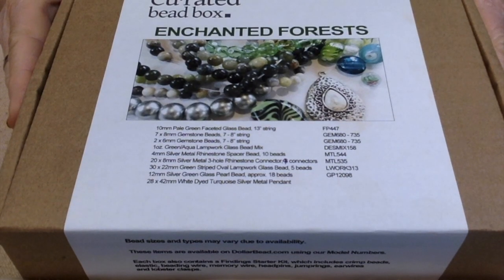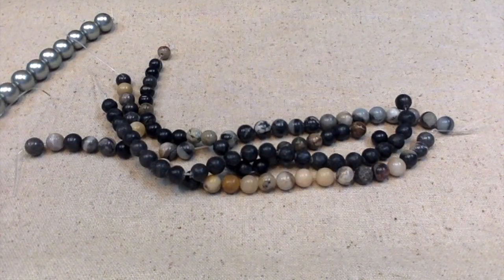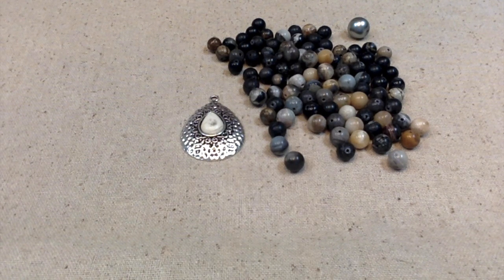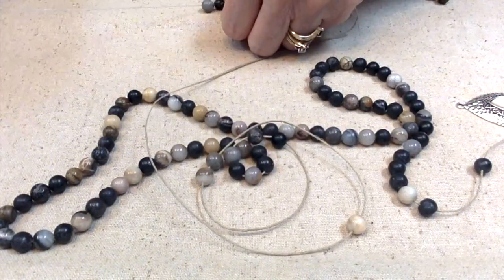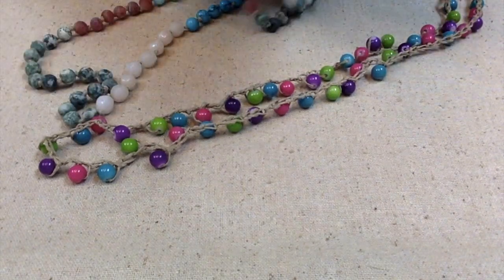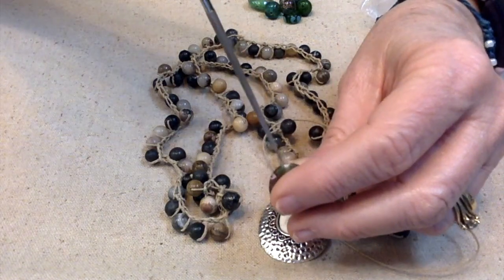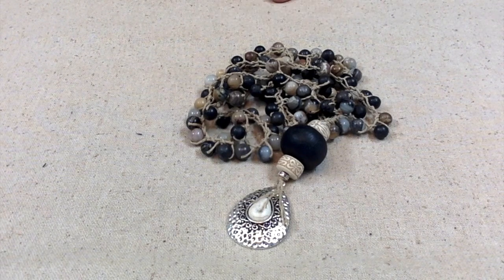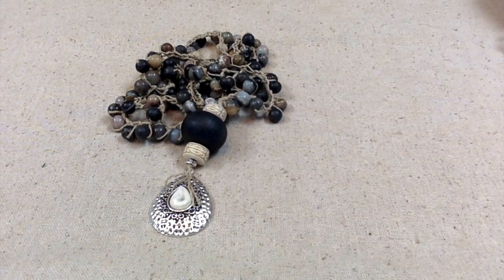Creations with Curated Bead Box June 2021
Cu-rated Bead Box (DollarBead) June 2021 is all about Enchanted Forest, and I decided to make a Mala necklace.
Curated Bead Box is a monthly subscription box including glass beads and charms or pendants, which have been specially selected to provide you with a unique color combination or theme,
with which to create a number of decorative bracelets, necklaces or other designs.